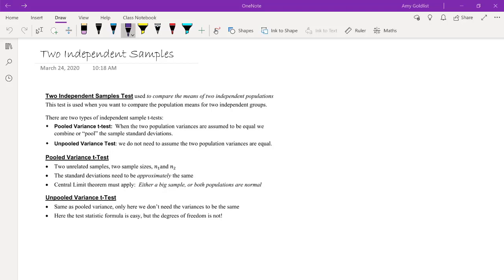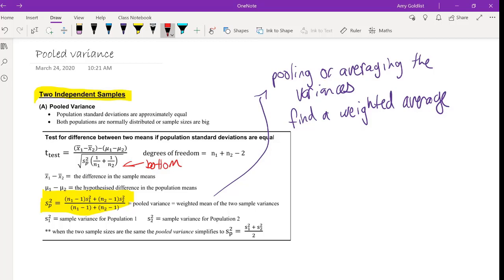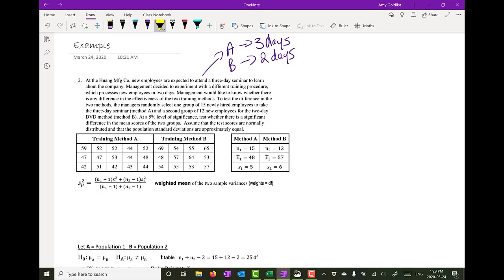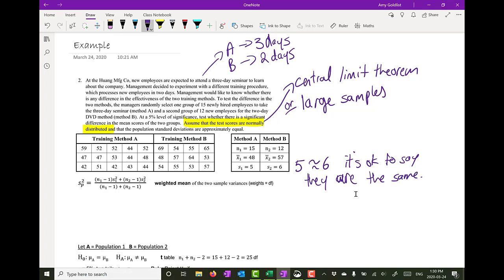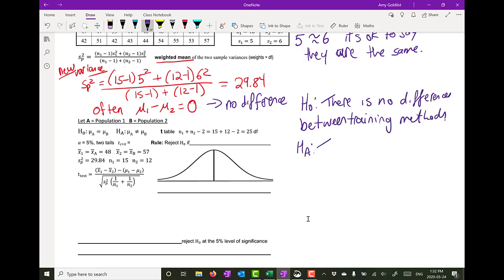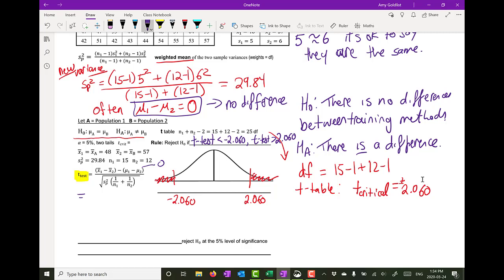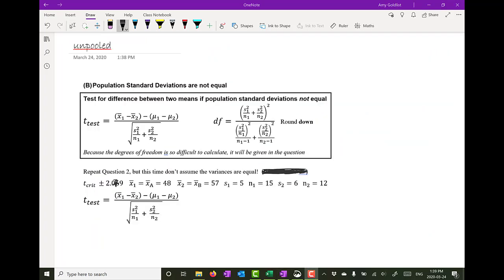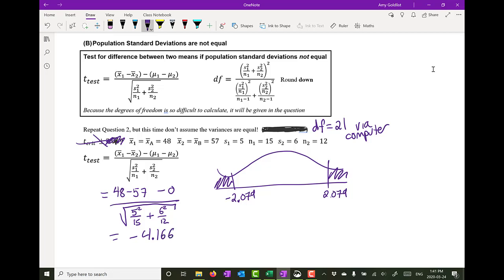Hypothesis Tests of two means - unpaired part 1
We go over two sample tests of the mean, using both pooled and unpooled variances.